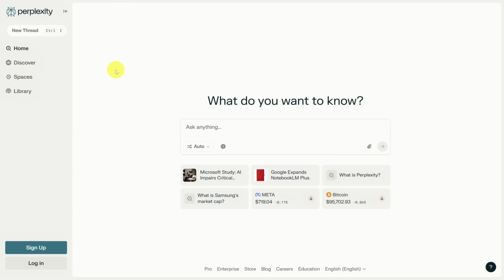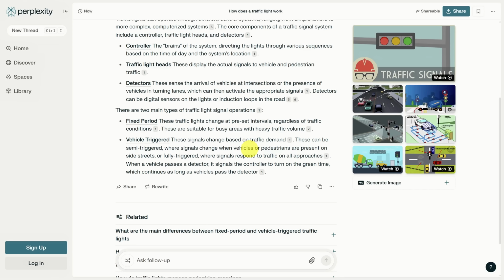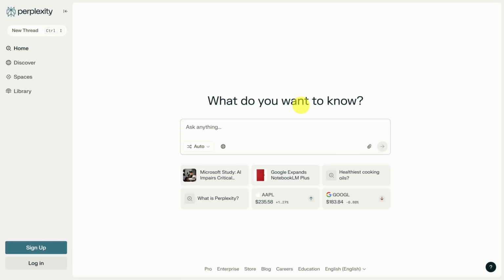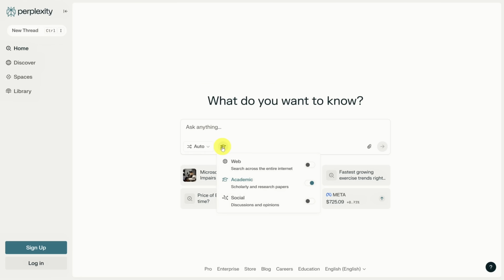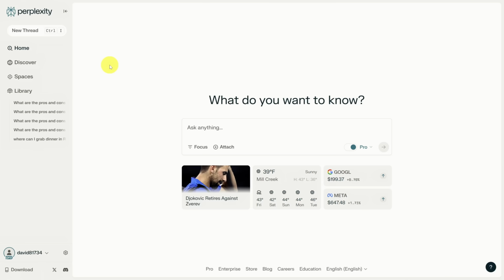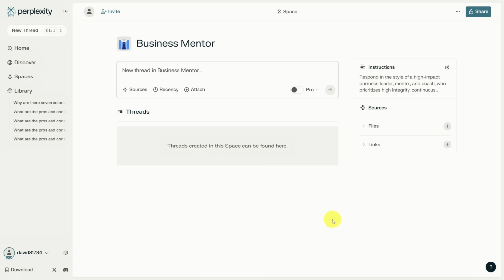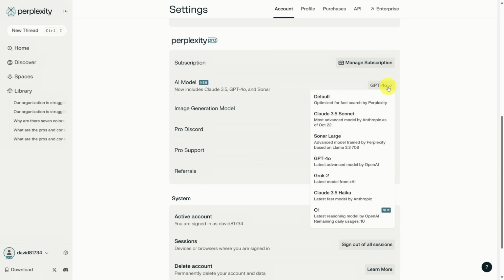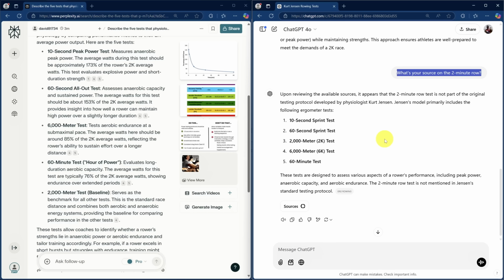How to Use Perplexity AI: The UNDERRATED Search AI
This Perplexity AI tutorial walks you through how to use Perplexity AI effectively and why it’s a powerful alternative to Google Search in 2025.

First, you’ll learn how to ask questions and get instant, credible answers without wading through multiple search results.

Next, you'll see how Perplexity AI compares to Google Search and Google’s AI Overview, from simple queries like “How does a traffic light work?” to real-time searches on the latest news.

Then, we’ll explore Perplexity’s unique capabilities for academic and social searches, whether you’re looking for research-backed answers on screen time or personalized recommendations for restaurants and travel.

Afterward, you’ll discover how to optimize your experience by creating an account, setting up your preferences for direct and concise answers, and leveraging Perplexity Spaces for more tailored responses.

You’ll also see how to upload and search within PDFs and how Perplexity Pro lets you choose your AI model for more advanced research.

Finally, we’ll compare Perplexity AI vs. ChatGPT Search, showing when Perplexity excels and when it might not be the best choice.

By the end of this video, you’ll confidently use Perplexity AI to find what you need—fast.

⌚ TIMESTAMPS
00:00 - Perplexity: Google Search 2.0?
00:34 - Learning the Perplexity UI
01:27 - Your First Prompt
02:15 - Perplexity vs. Google
03:42 - Academic Research
04:56 - Remove Sources
05:26 - Social (Reddit) Research
06:22 - Share Responses
07:12 - Key Settings: Dark Mode, Privacy
07:30 - Custom Instructions
08:09 - Perplexity Spaces
09:39 - Pro Search
10:15 - Change the AI Model
11:00 - Perplexity vs ChatGPT
12:31 - Wrap-up